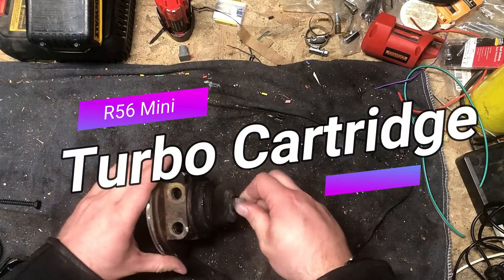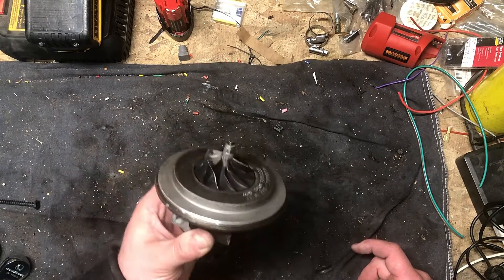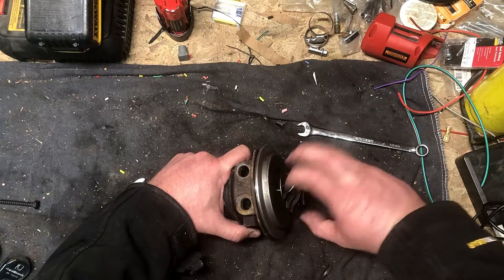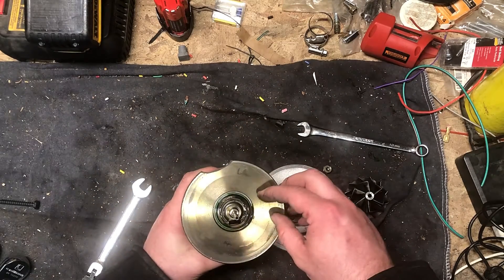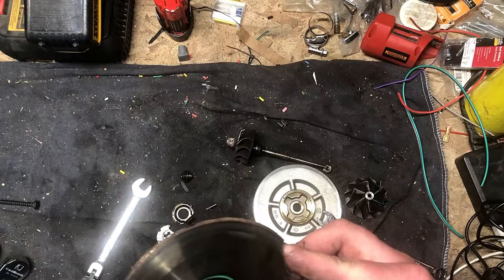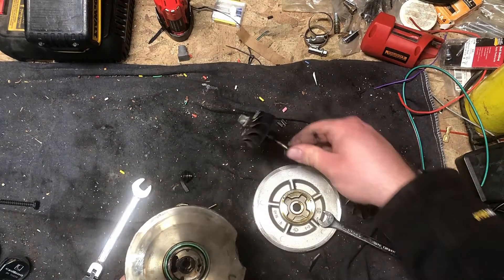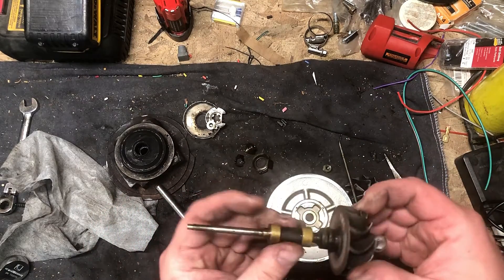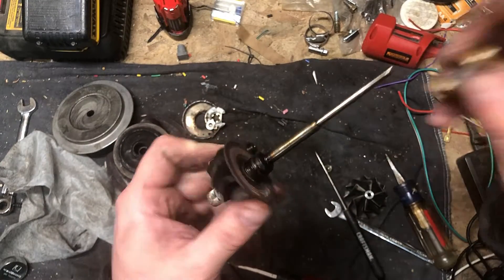R56 Mini Cooper Turbo Cartridge Teardown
Teardown of a Turbo Cartridge out of a 2009 R56 Mini Cooper